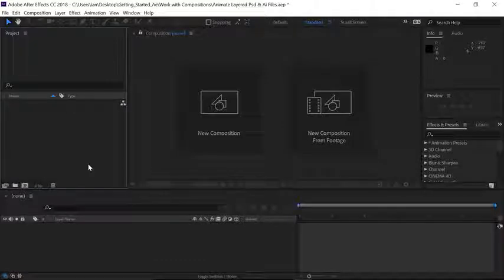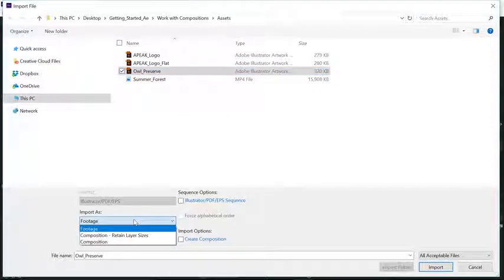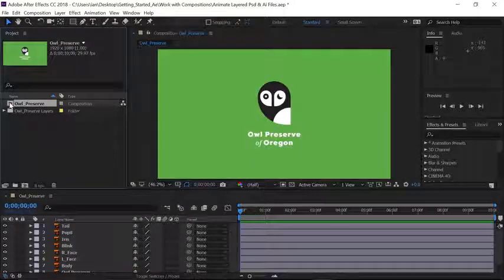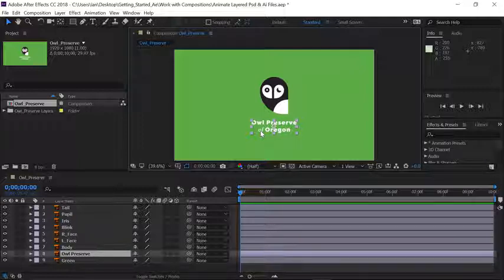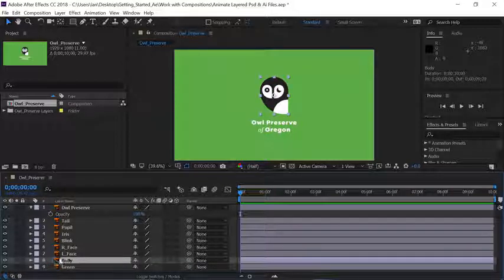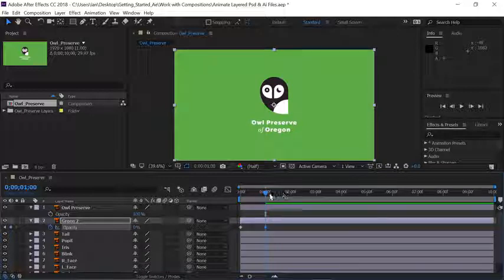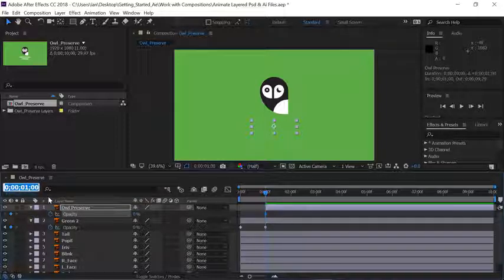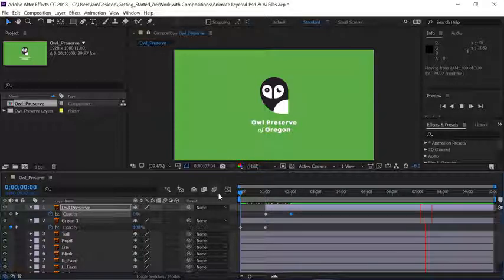How to import layered files into After Effects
Do you have Illustrator or Photoshop files that you'd like to animate in After Effects? This video will show you how to import your layered files into your After Effects composition.

Presented by Ian Robinson, Erica Larson, and Martin Hoang